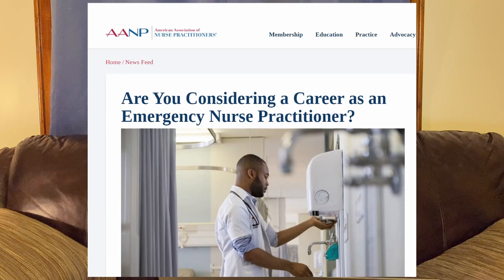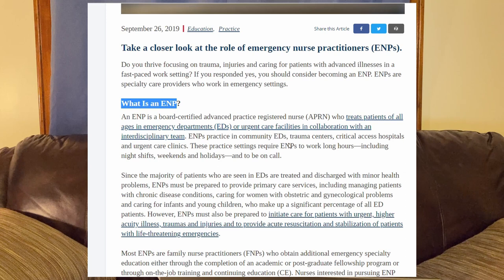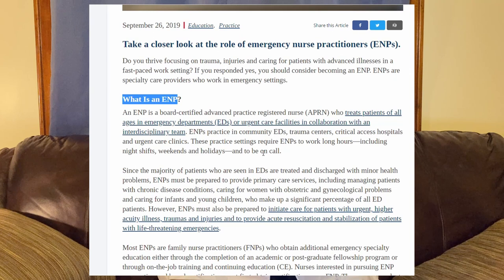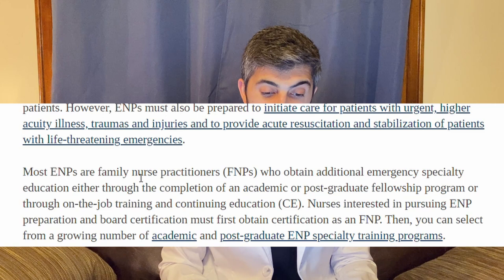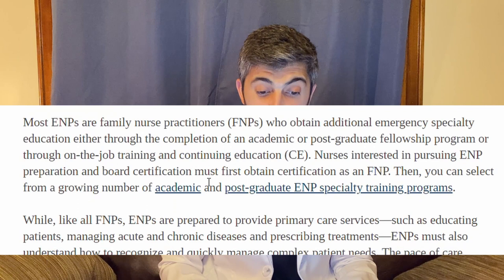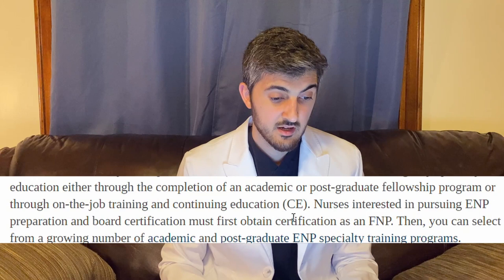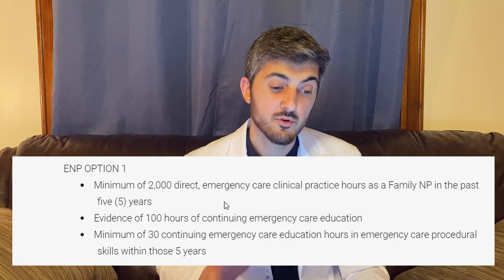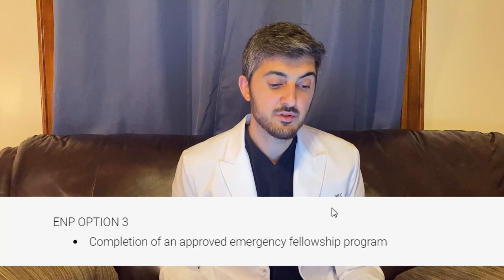How To Become An Emergency Nurse Practitioner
This video will explain what it takes to become an Emergency Nurse Practitioner.
1. What type of Nurse Practitioners can work in the Emergency Room?
2. I discuss family nurse practitioner vs acute care nurse practitioner and emergency nurse practitioner.
3. What type of training is available for emergency medicine.
4. How to become board certified as an Emergency Nurse Practitioner (AANP)
5. Finally, I talk about my typical day working in the emergency department as a Nurse Practitioner.